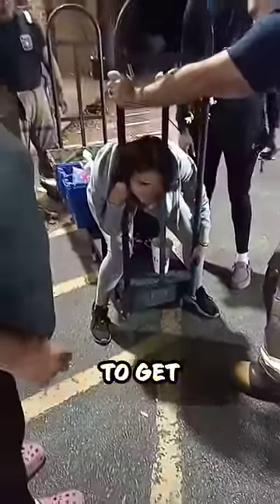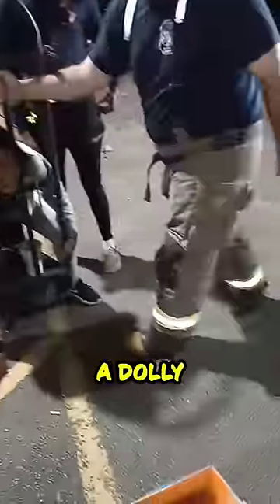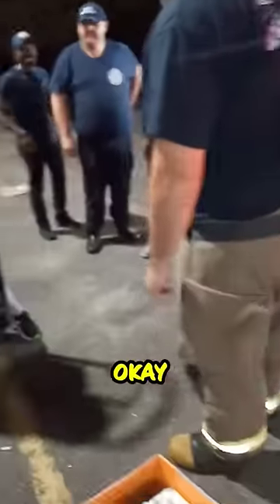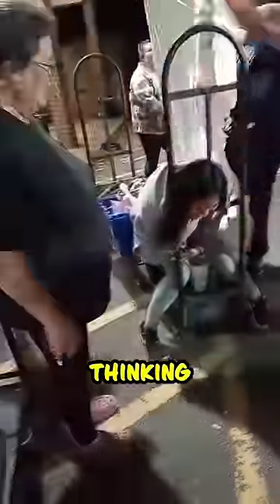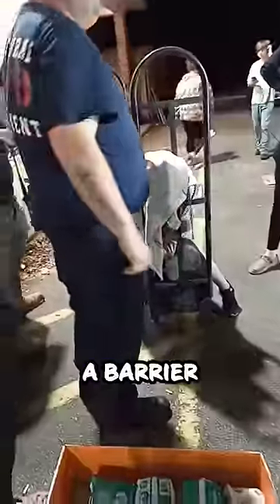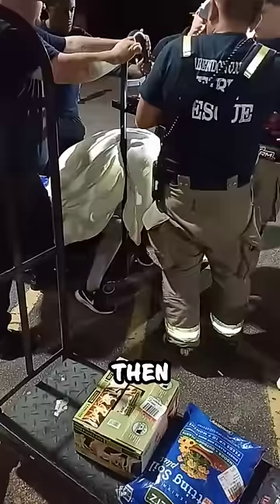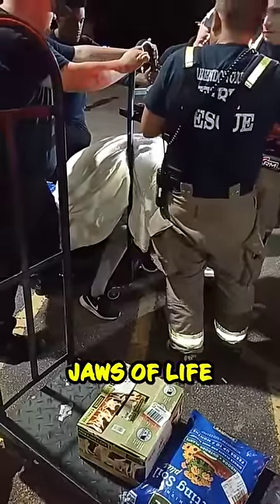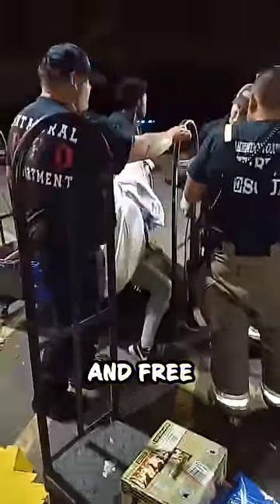First Responders Came to the Rescue - Friends Help by Laughing! 😂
Some friends (caitlinmccoy0 TT) were having fun with a dolly outside of this Dollar General, but when one of them got her head stuck, they weren't sure what to do! Thankfully, an entire fleet of First Responders came to the rescue! Including the local Sheriff's Office, some Firefighters, and even an Ambulance filled with EMTs! Don't miss this hilarious and unexpected video caught on camera!